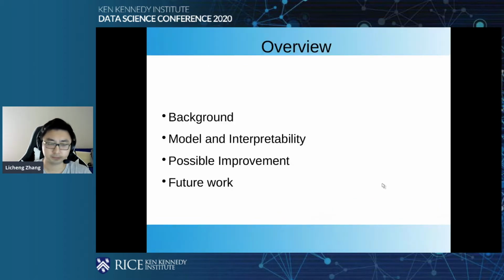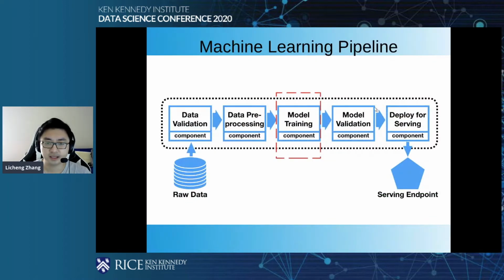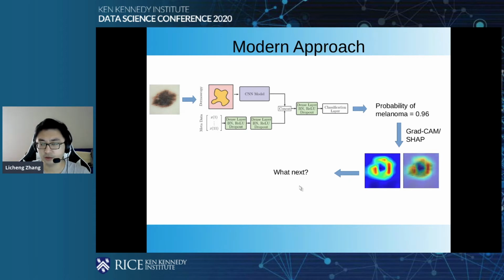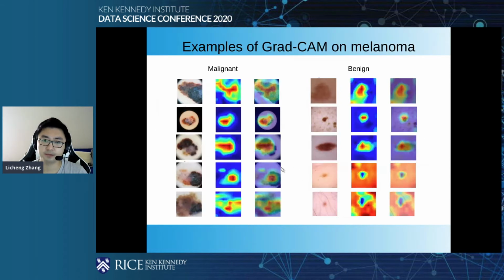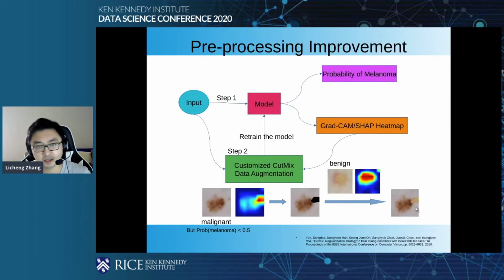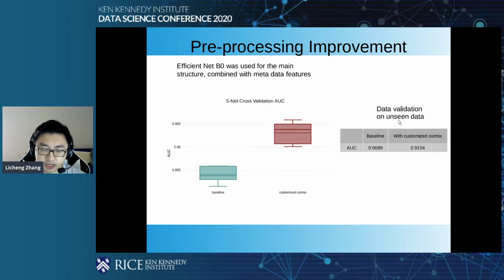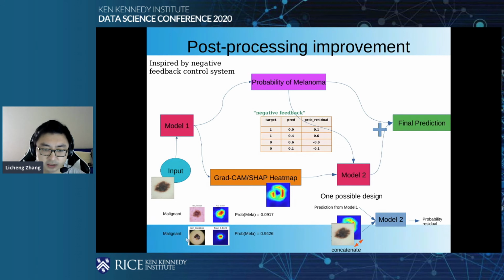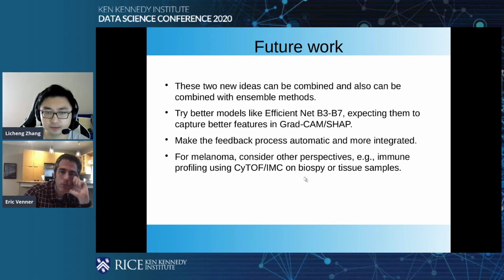Healthcare: Use Interpretability to Help Improve Model Performance and Human Diagnosis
Technical Track D, Healthcare: Use Interpretability to Help Improve Model Performance and Human Diagnosis

Nowadays Artificial Intelligence is gaining more and more attention in the healthcare industry, while deep learning models can produce high accuracy results, how to interpret the results and make sense out of them still requires a lot of work. In this abstract, we study melanoma, which accounts for 75% of skin cancer deaths, despite being the least common skin cancer. As with other cancers, early and accurate detection—potentially aided by data science—can make treatment more effective. We use the findings from visual interpretation techniques, such as Grad-CAM and SHAP, to improve the model performance (accuray, AUC, etc) more effectively and quickly, further to aid pathologist/physician to detect and diagnose.

Authors: Licheng Zhang, Houston Methodist; Jielin Xu, Cleveland Clinic; Peng Zhang, University of Houston; Cheng Zhan, Microsoft; Yunwei Hu, General Electric